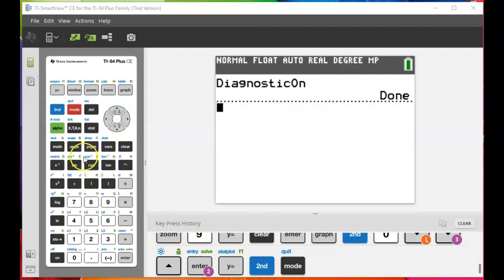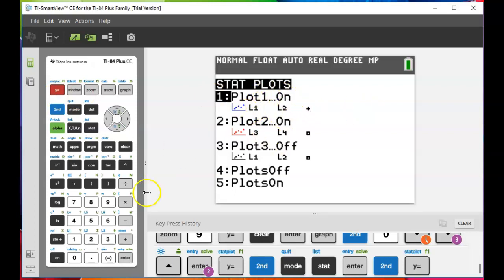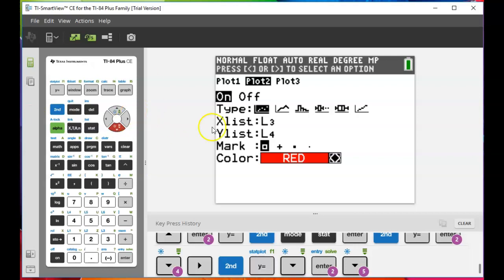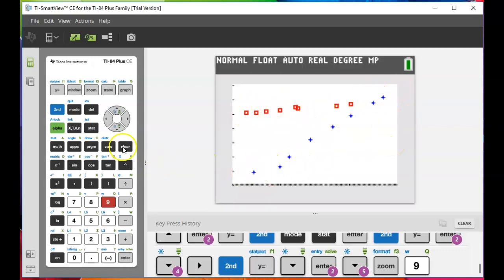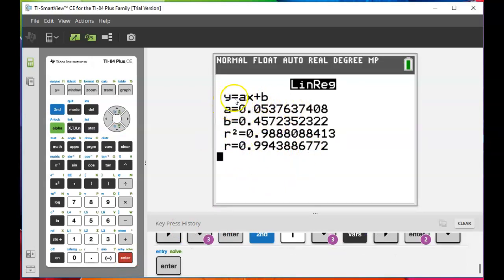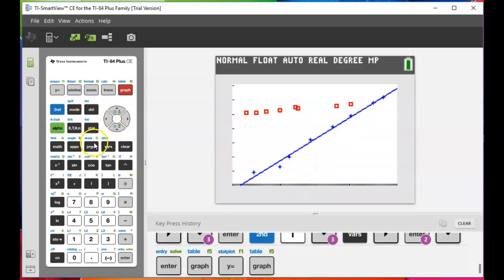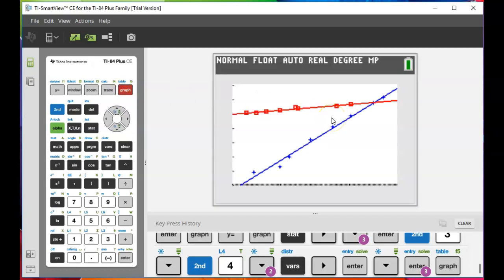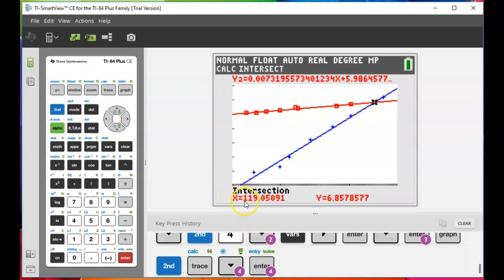Graphing Data and Creating Regression Equations